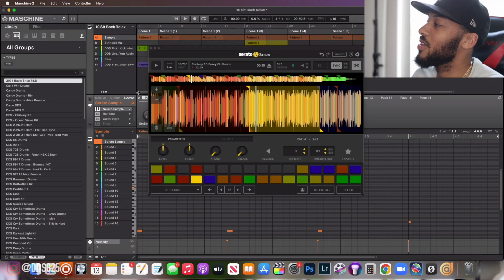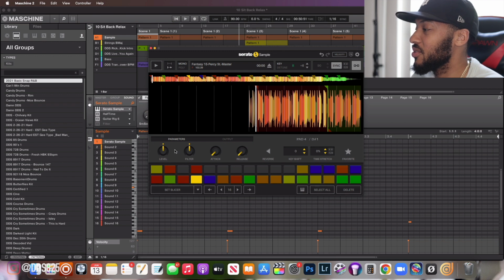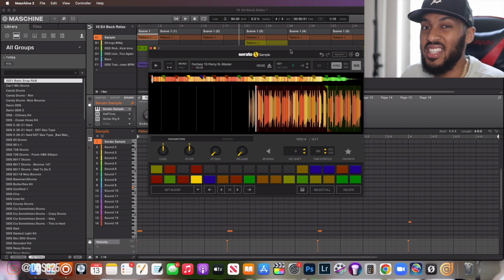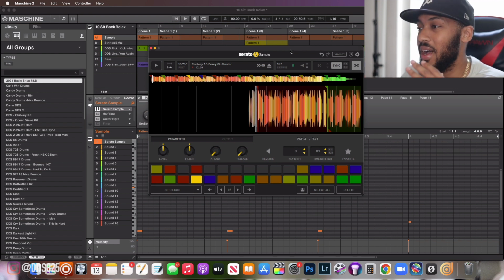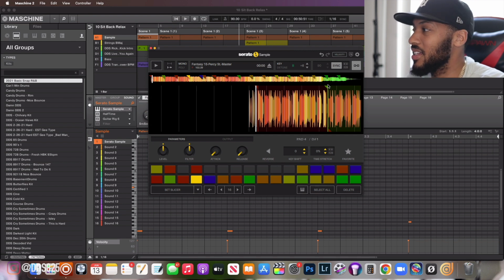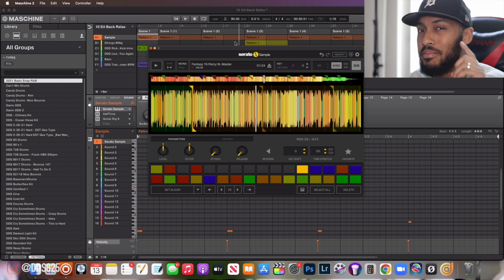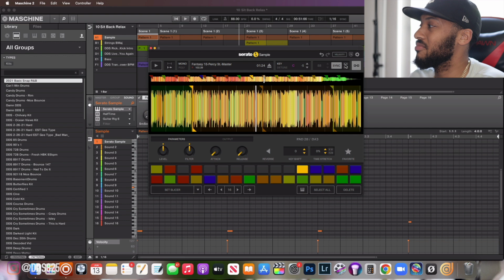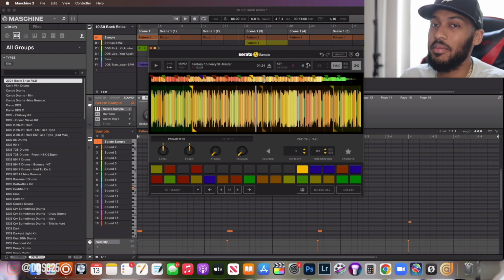Serato Sample Is The Best VST For Sampling!